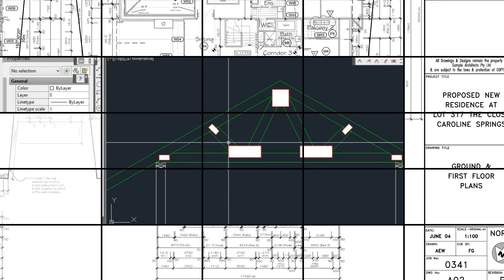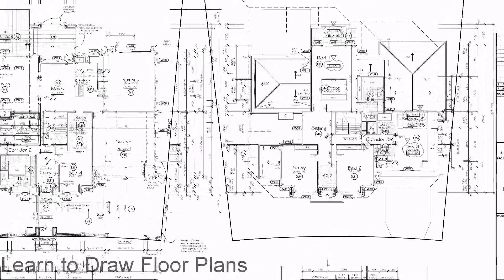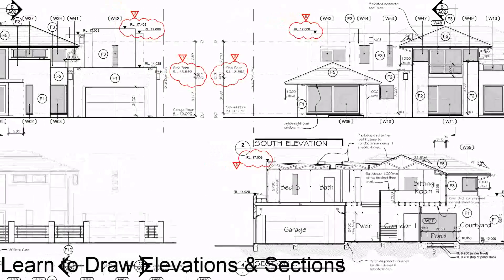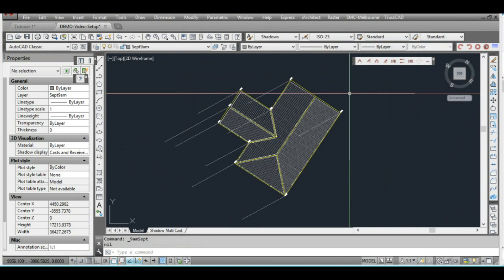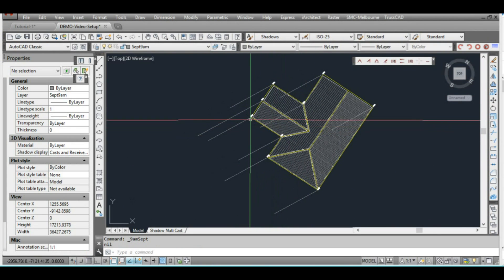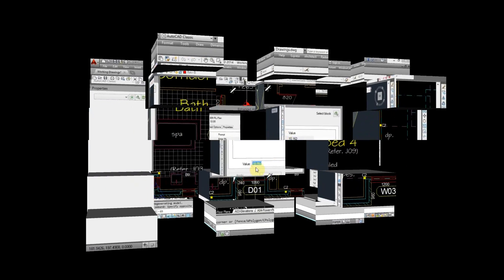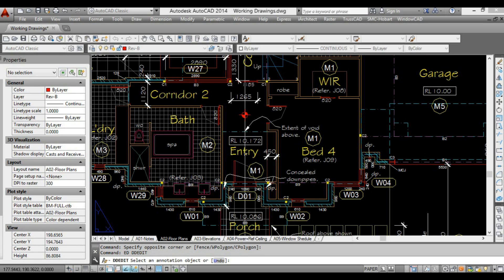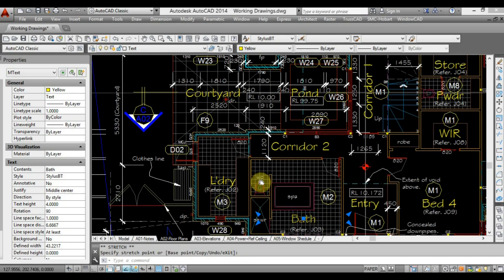AutoCAD Tutorial for Beginners Training - Chapter00 Intro HD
AutoCAD FULL Architectural Training Course

Introduction
What the course is?
The course is designed to teach someone how to draw plans of a house from start to finish using AutoCAD. It is assumed you know some construction terminology already, and possibly some drafting knowledge too.
All dimensions and measurements used are in lessons are in metric (mainly in millimetres).
Each Chapter will consist of Lessons that explain how to use AutoCAD by using examples you can follow along with to complete the set of drawings.

You will learn to draw the following drawings as a part of the drawing set:
Title Sheet
Site Plan
Floor Plans
Roof Plan
Landscape Plan
Elevations
Sections
Joinery
Window Schedule

Chapter 06 - Section/Elevations
Lesson 02
a Xlines
b Colours & Lineweights

Chapter 06 - Exercise
Drawing Section & Elevations

Chapter 07 - Plot Styles & Paper Space
Lesson 01
1 Setting Up Page Layouts
2 Saving Drawing Templates  (.dwt files)
Lesson 02
1 Plot Styles .ctb file
Lesson 03
1 Viewports & Scaling

Chapter 07 - Exercise
Creating a Drawing Title block & Setting Up Page Layouts in Paperspace